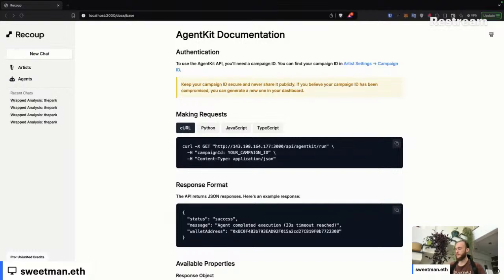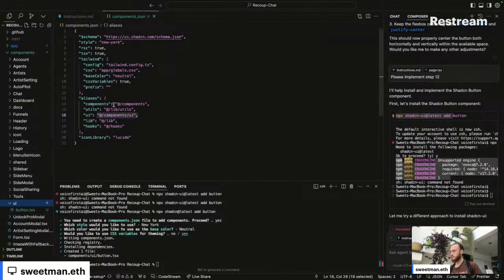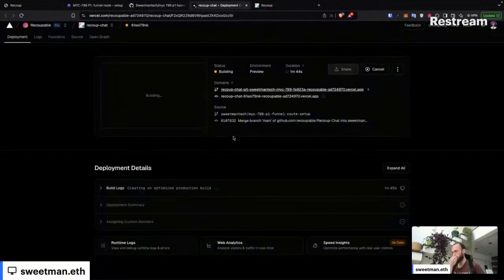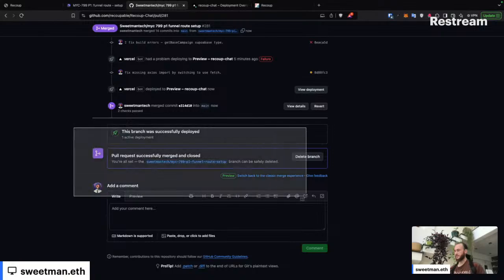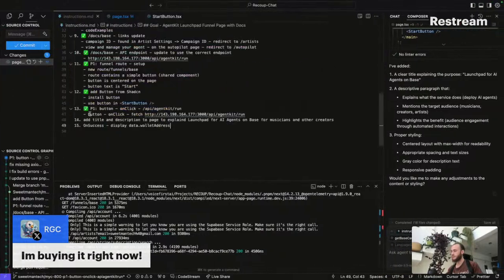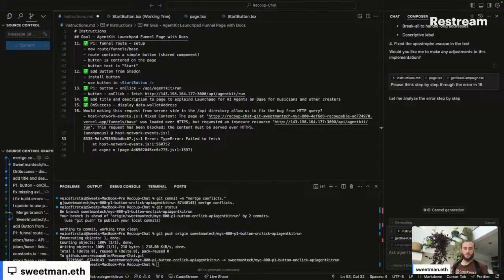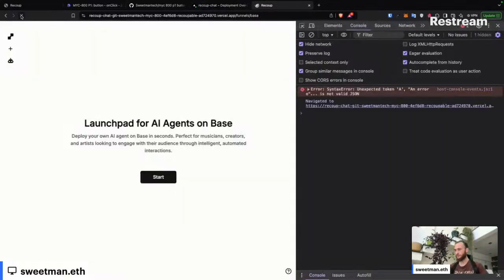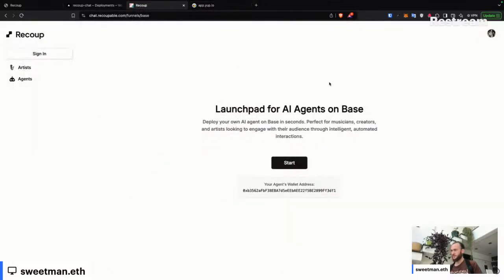Building a Launchpad for AgentKit on